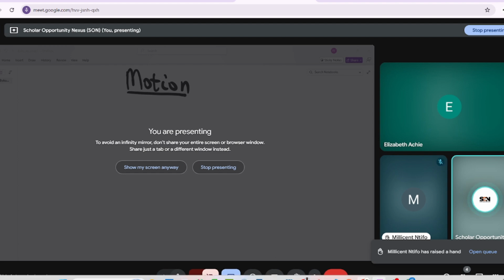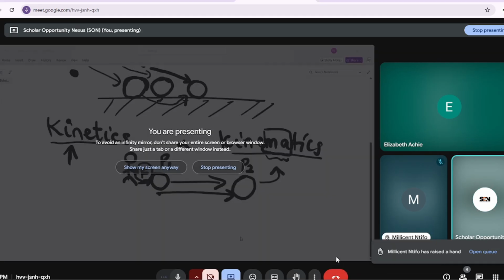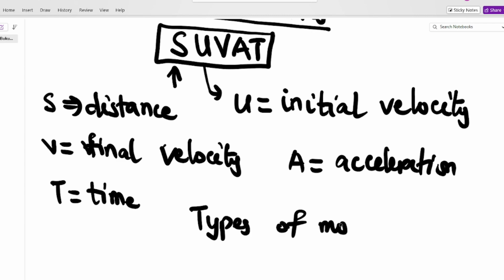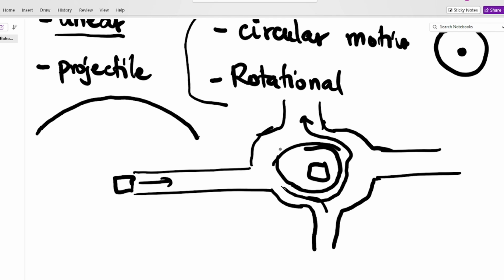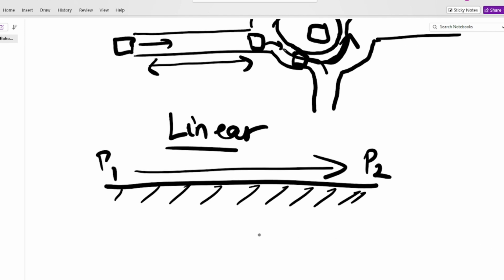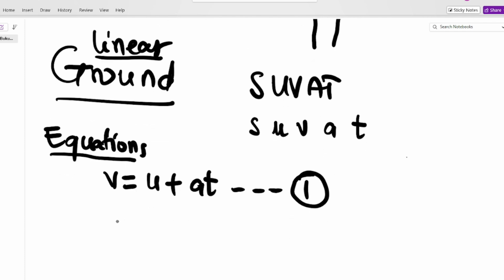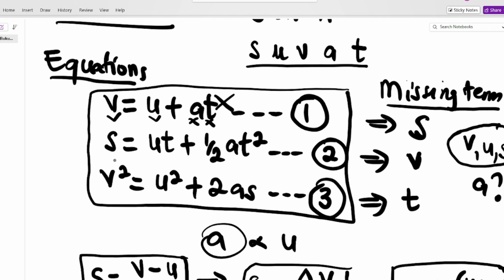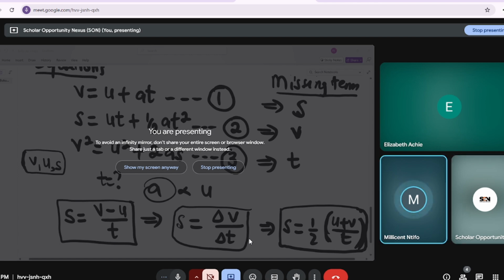Online Class Day 1: Linear Motion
In this engaging recorded online class, we took a deep dive into one of the most important areas of physics — Motion. Whether you're a student preparing for exams or just trying to understand how objects move and why, this class covers everything you need!

✅ Here’s what we covered:
🔹 Kinematics

What motion is and how we describe it

Understanding displacement, velocity, speed, and acceleration

Graphical interpretation of motion (distance-time & velocity-time)

🔹 Kinetics

The cause of motion: Forces

Newton’s Laws and their application in real-life situations

How mass, force, and acceleration are related

Introduction to the three core equations

Explanation of each variable (s, u, v, a, t)

Step-by-step solving of sample problems using the formulas

Linear, circular, rotational, and oscillatory motion

Real-life examples to help you visualize and remember

📘 Whether you’re in SHS, JHS, or preparing for WAEC, IGCSE, BECE, or SAT, this lesson builds the foundation you need to master motion.

💡 Pro tips, real-life connections, and question-solving included throughout to help you understand the concepts, not just memorize them.

🎯 Target audience: SHS Physics, WAEC/BECE prep, curious learners